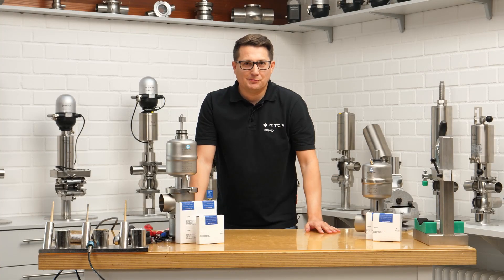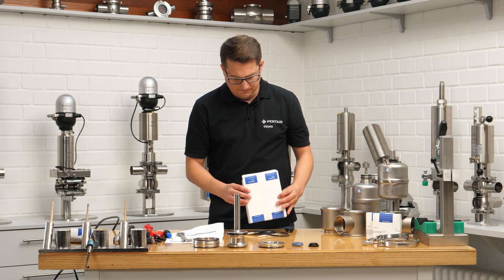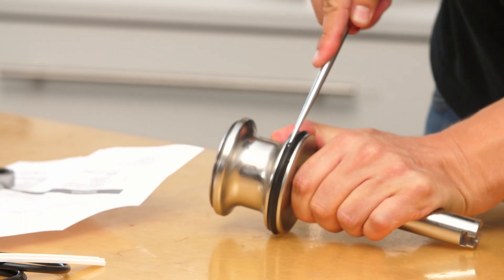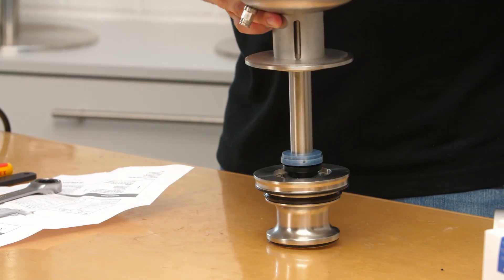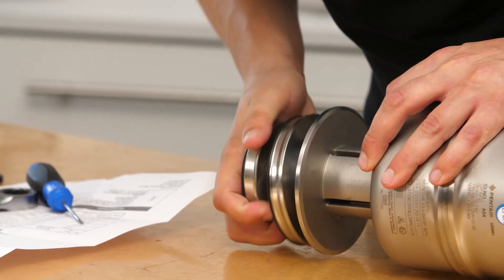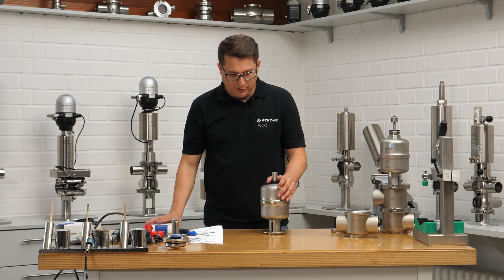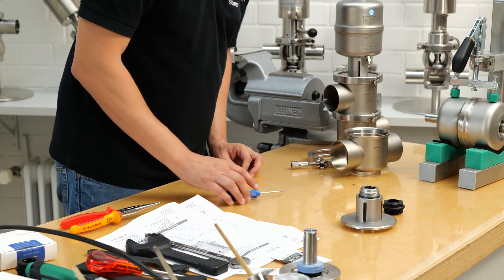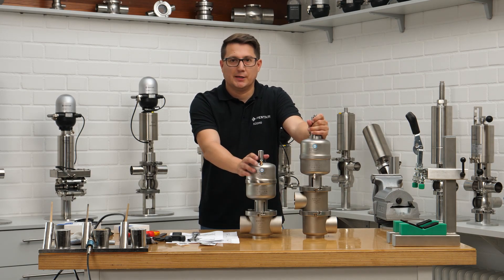Pentair Südmo Single Seat Valve SVP Basic Series – Maintenance Video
The new Single Seat Valve Series from Pentair Südmo - SVP Basic.
Learn more about how easy it is to maintain all seals for the different executions.